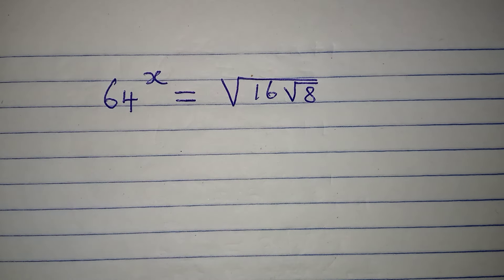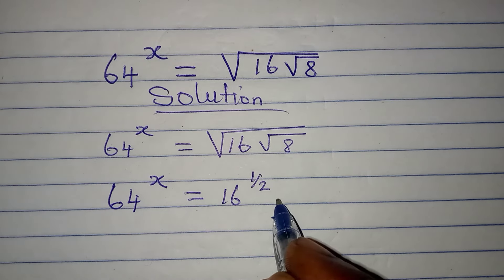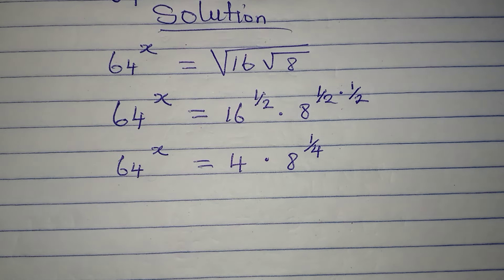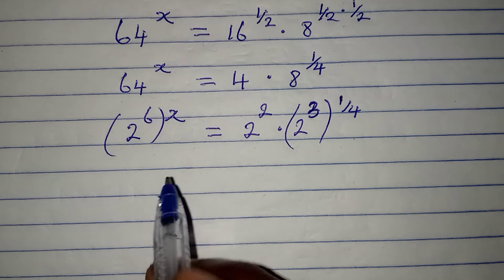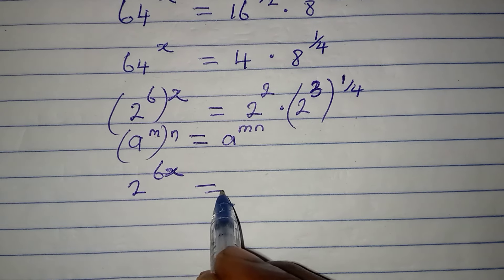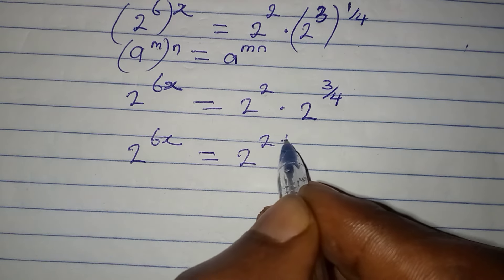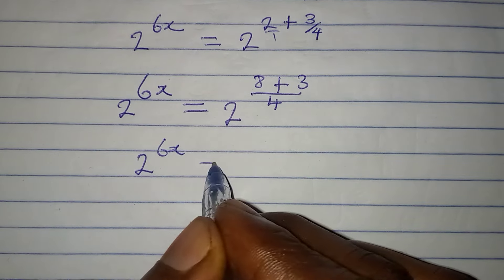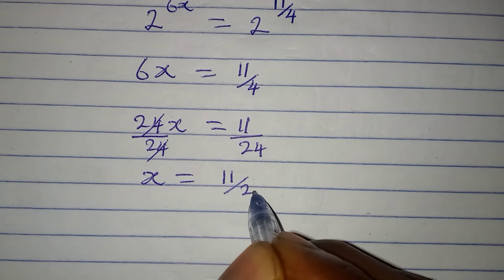Olympiad Mathematics | Indians can you solve this?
This is beautifully solved